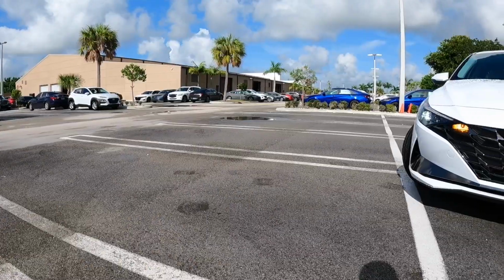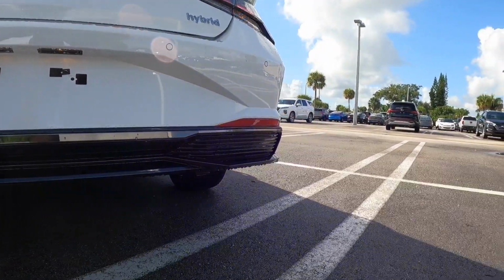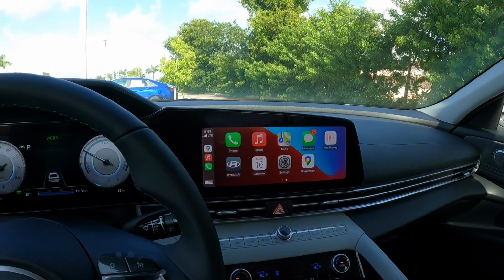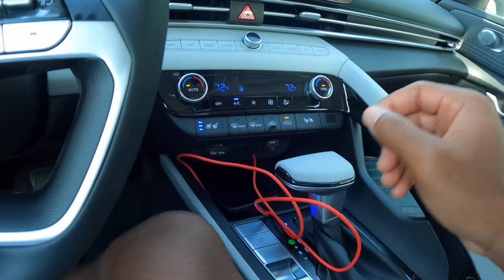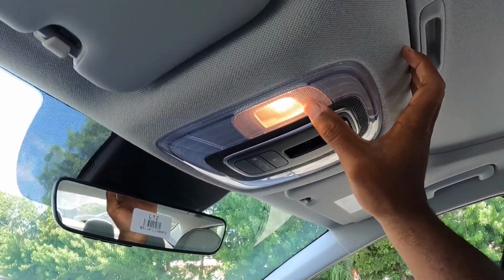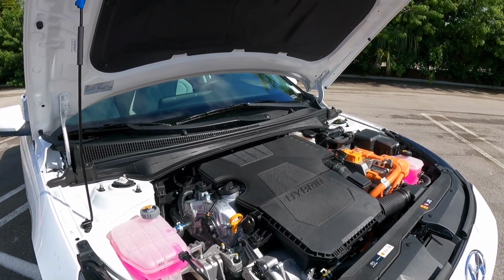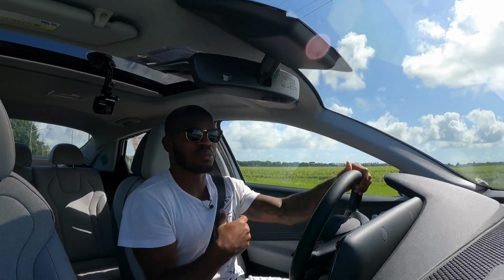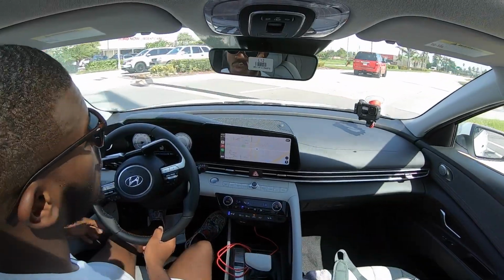2021 Hyundai Elantra Hybrid - A Stylish 50 MPG Sedan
Homestead Hyundai Genesis
homesteadhyundai.net
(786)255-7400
Ask For Nelson